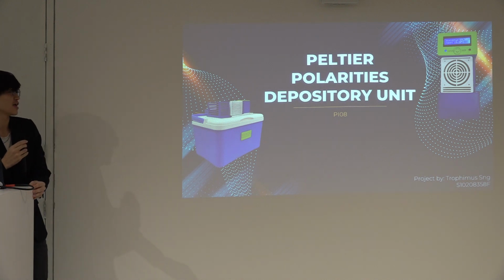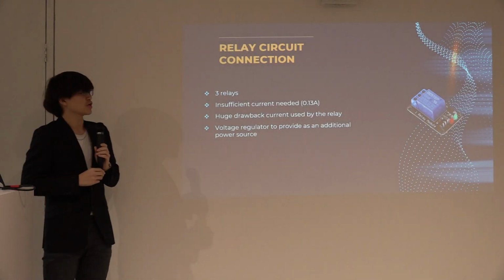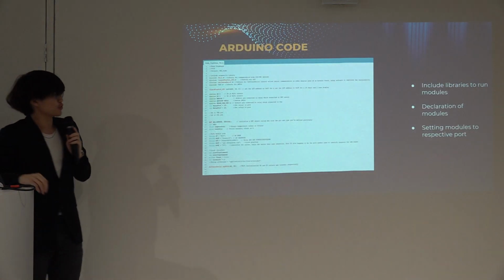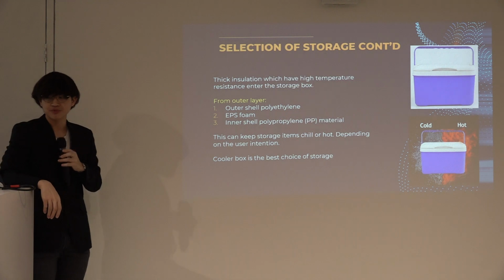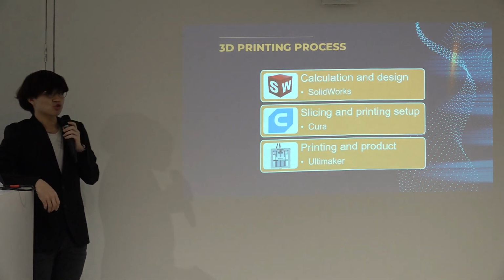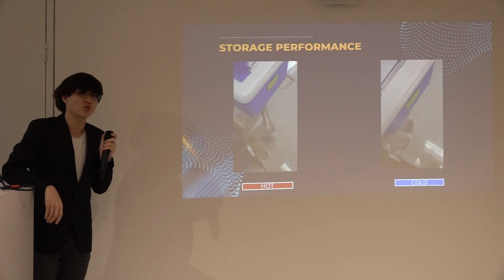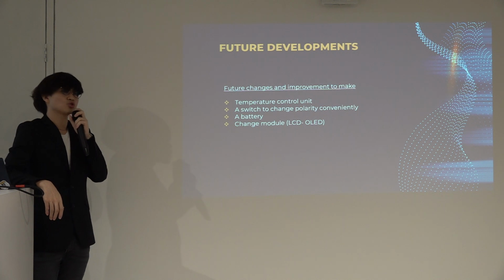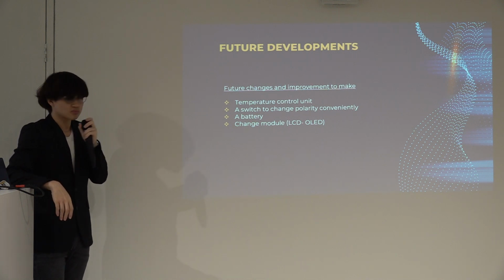Peltier Polarities Depository Unit